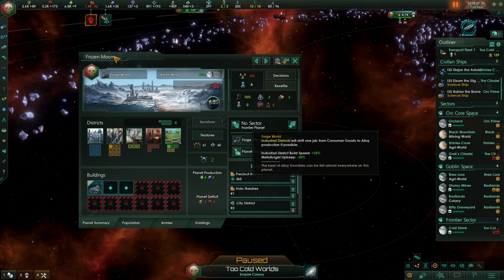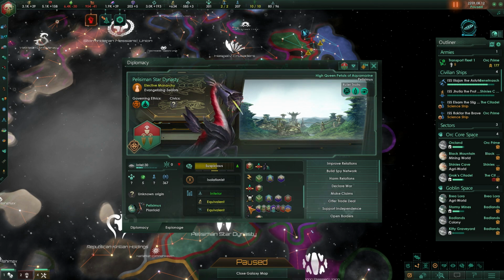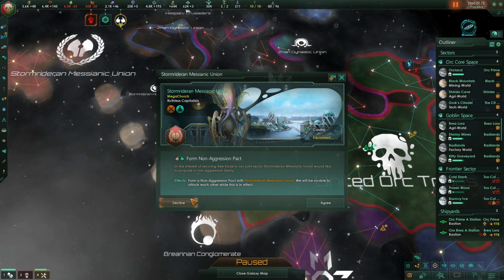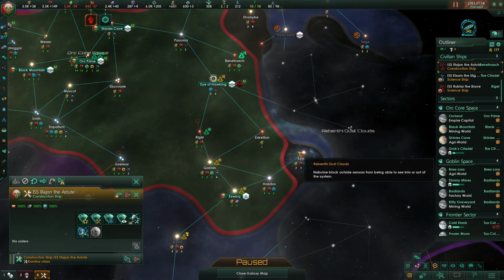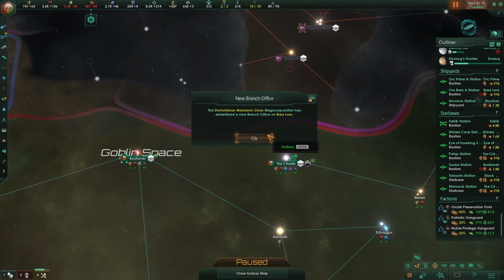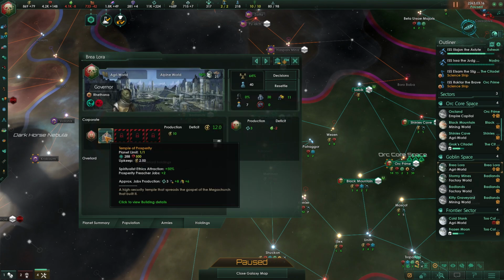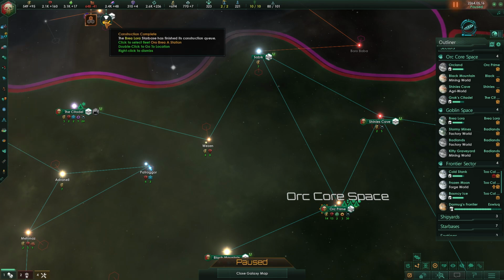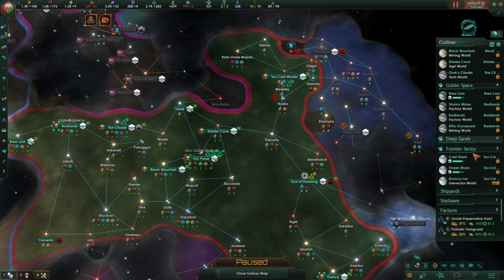Let's Play Stellaris: First Contact | United Orc Tribes Gameplay Ep. 7 | Pacts with the MegaChurch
Join me in my Stellaris: First Contact Let's Play as the United Orc Tribes!  In this series we'll be a violent raiders and slavers using the Barbaric Despoilers & Warrior Culture civics.  Our ethics are authoritarian, militarist, & xenophobe.  Before uniting the tribes under Chief Grok, the orcs were baptized by nuclear fire.  Under the Post-Apocalyptic Origin, the tribes of Orcland have emerged from a self-inflicted nuclear winter to bring chaos to the stars.  Thus our home planet is a tomb world, but our species now have the Survivor trait.

Ashley N.M. Hyatt, Jeff Johnson, John Robinson, Clement, Joseph Anaya, Cody Jannotte, & Lucia Aponte

Praetorian HiJynx | HD gameplay | Overlord | space grand strategy 4X